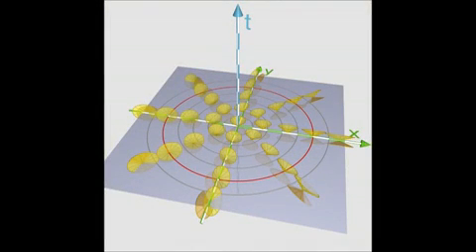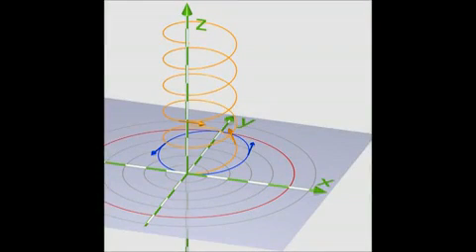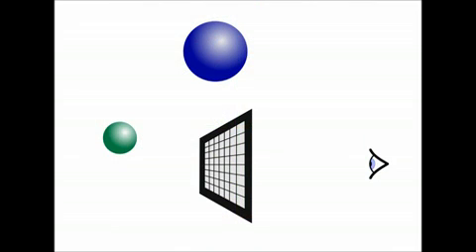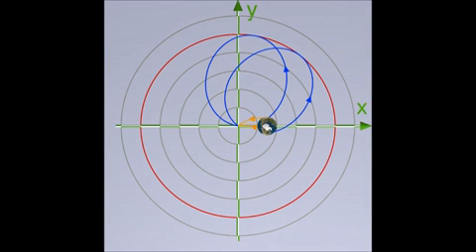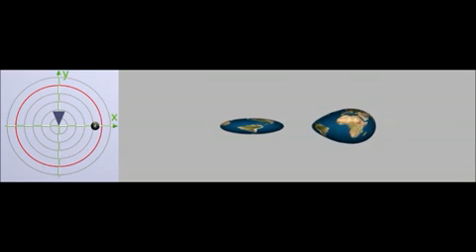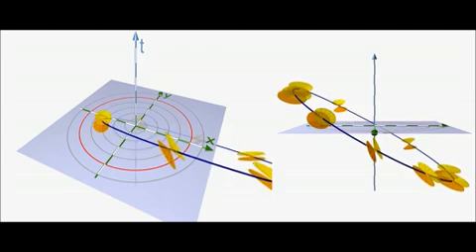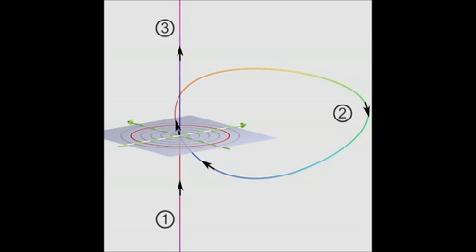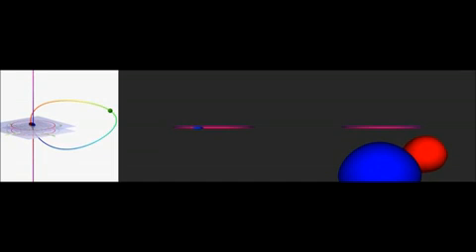Visualization of the Gödel universe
Video abstract for the article 'Visualization of the Gödel universe' by M Buser, E Kajari and W P Schleich (M Buser et al 2013 New J. Phys. 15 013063).